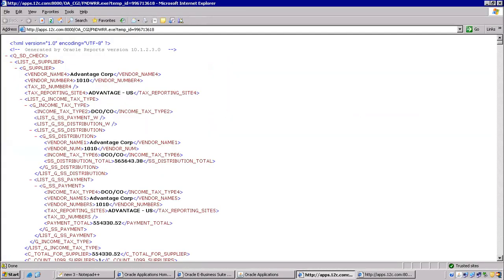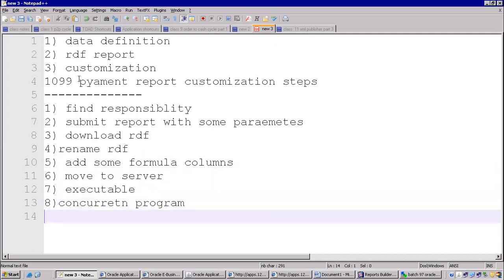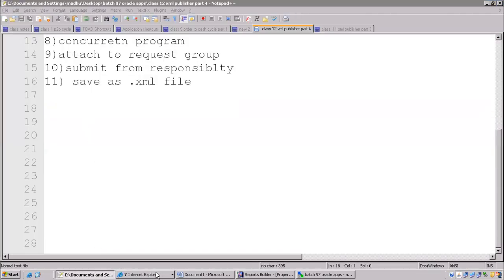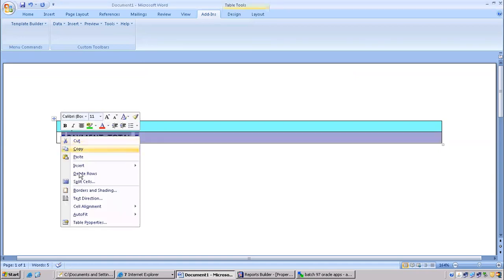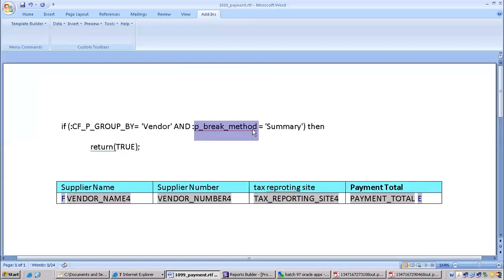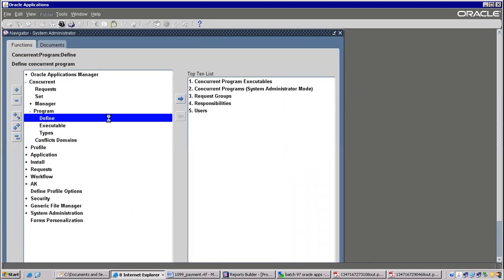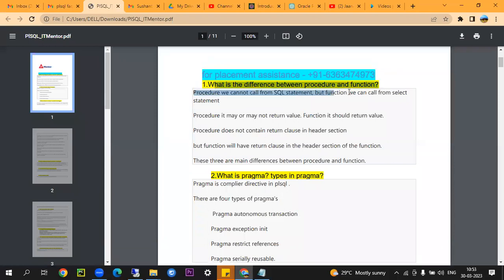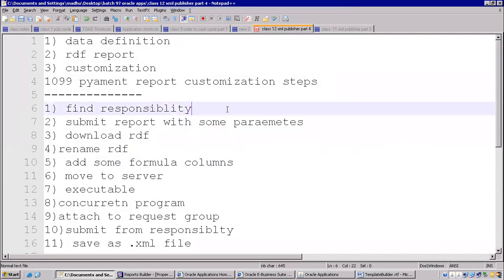class 12 1099 Payment customization Report